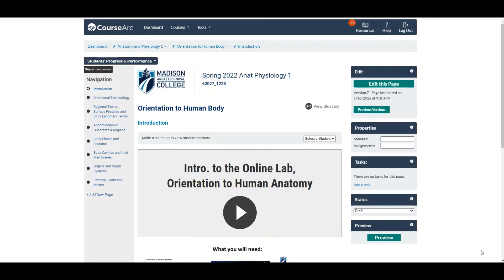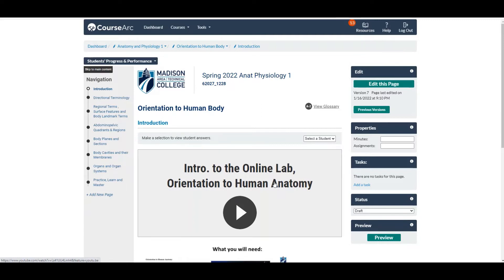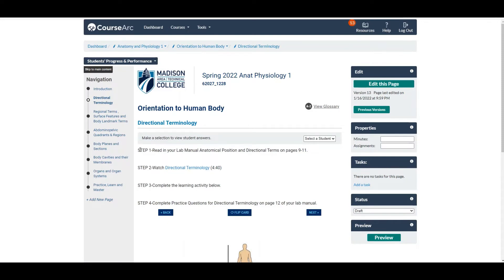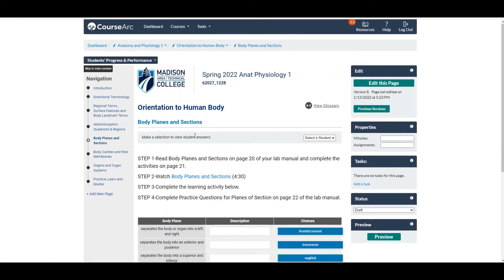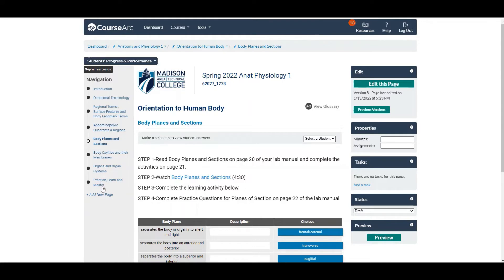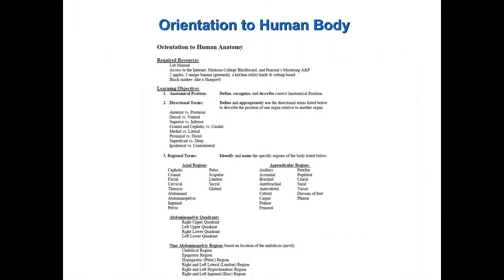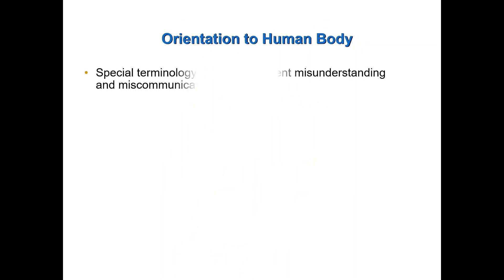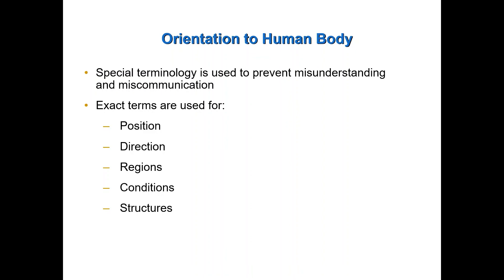Intro to Pre Lab and Orientation to Human Anatomy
In this video students enrolled in A&P 1 are introduced to the pre-labs and the content for Lab #1-Orientation of Human Anatomy.